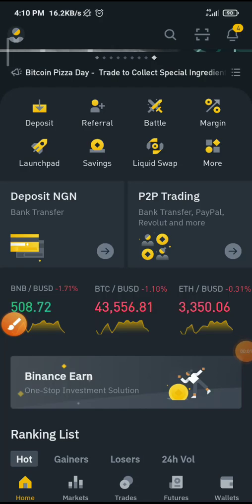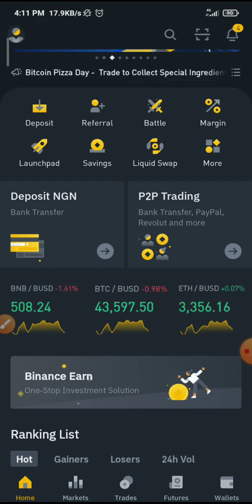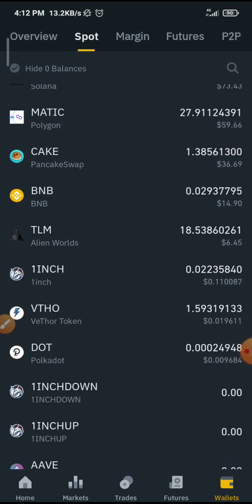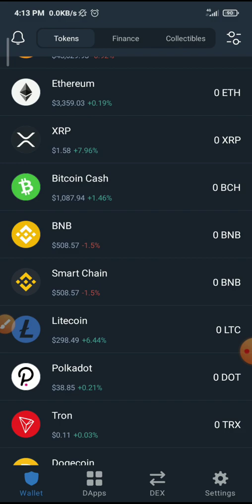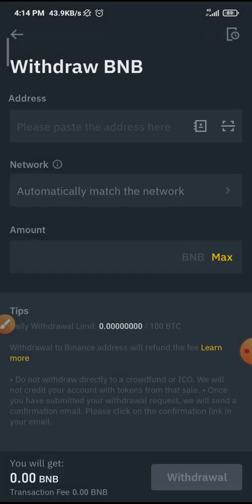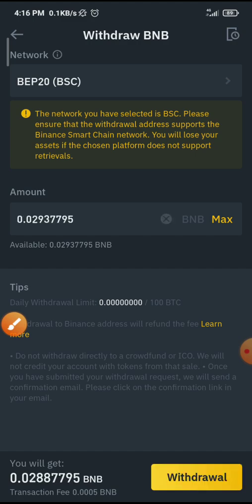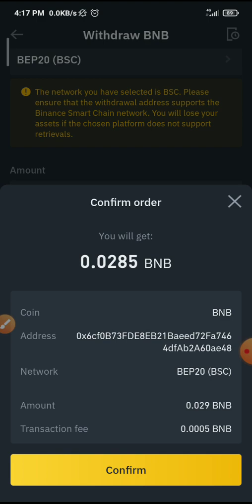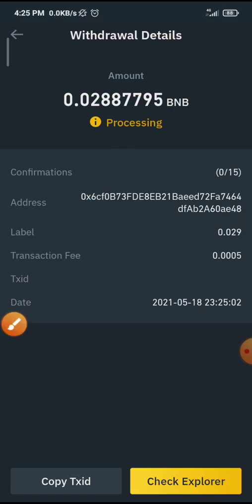How to Withdraw/Transfer Crypto From Binance To An External Wallet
This video will teach you how to send Crypto From Binance to your External Wallet.

Timestamps

00:00 Introduction
00:31 Instructions
00:50 Sign up on Binance
01:38 Navigating through the Binance Spot Wallet
03:50 Transfer/Withdraw Crypto from Binance -LIVE
Conclusion
06:20 Warning!
07:15 Conclusion

how do i transfer crypto from binance to coinbase
transfer bitcoin to dogecoin binance
how do i transfer crypto from binance to binance us
transfer dogecoin from crypto.com to binance
transfer crypto from binance to gemini
transfer crypto to gbp binance
how to transfer funds from gemini to binance
how to transfer from gemini to binance
how to transfer binance to coinbase
transfer crypto from binance to hardware wallet
how to transfer crypto from binance to coinbase
how to transfer crypto from binance to trust wallet
how to transfer crypto from binance
how to transfer crypto from binance to wallet
how to transfer crypto from Binance to ledger nano x
how to transfer crypto from Binance to ledger nano s
can i transfer crypto from binance to trust wallet
can i transfer crypto from binance to coinbase wallet
can i transfer crypto from binance to metamask
send crypto from binance to coinbase
transfer crypto from binance to kucoin
transfer bitcoin from binance to kraken
transfer bitcoin on binance
can I transfer crypto from one binance account to another
how to transfer bitcoin from one binance account to another
transfer crypto out of binance
how to transfer binance to bank account
how to transfer binance to bank
transfer xrp from binance to coins.ph
transfer crypto from coinbase pro to binance
how to transfer crypto from pdax to binance
transfer crypto from binance to revolut
can i transfer crypto to revolut
how to transfer crypto from revolut
can i transfer bitcoin to revolut
transfer crypto from binance sg to binance
transfer from ethereum to binance smart chain
transfer bitcoin from binance sg to binance
transfer bitcoin from binance to ledger nano s
transfer from ethereum mainnet to binance smart chain
how to transfer crypto from binance to safepal
transfer crypto from skrill to binance
how to transfer crypto from binance us
how to transfer bitcoin from binance
how to transfer xrp from binance
how to move crypto from binance

how to sell crypto on binance

Individual results are subject to change.
The way I've made money from these places doesn't mean you'll be able to make money in the same way.
You can make almost anything, but it all depends on experience, assurance, and a variety of other factors.
It's important for you to understand that everything you do and get out of this is at your own risk and is contingent on how much effort you're willing to put in.
A portion of the connections in this channel's recordings are affiliate connections, which means that a portion of the purchases made by the connections would result in a fee for us, with no extra expense happening to you.